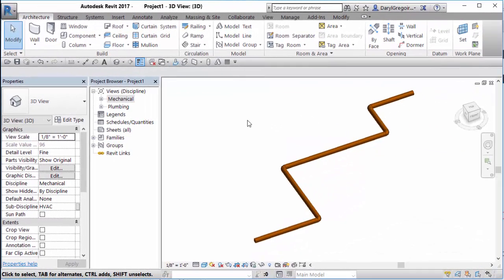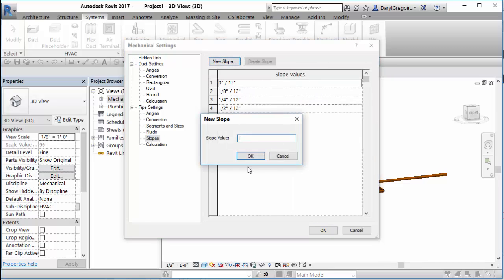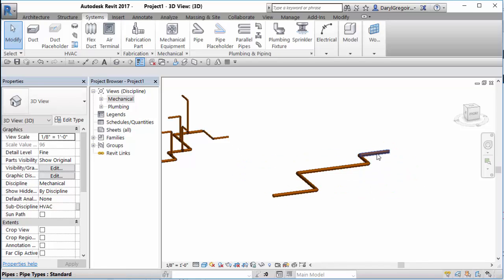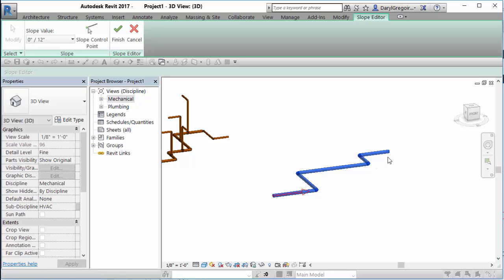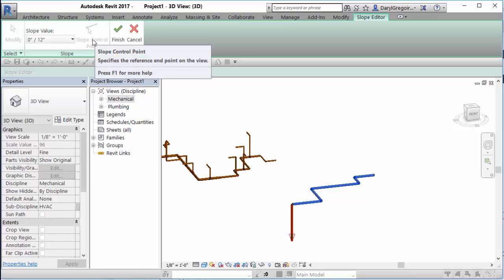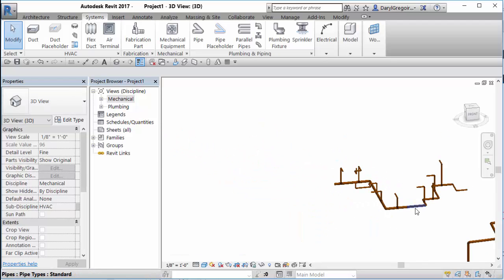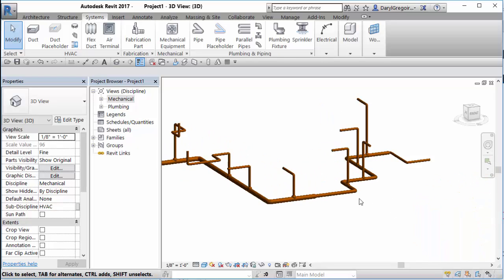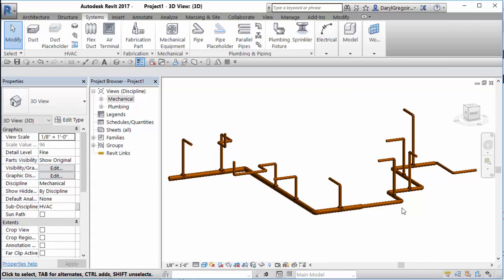REVIT Sloped Piping Defined - CADclips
REVIT Sloped piping will never be so easy !